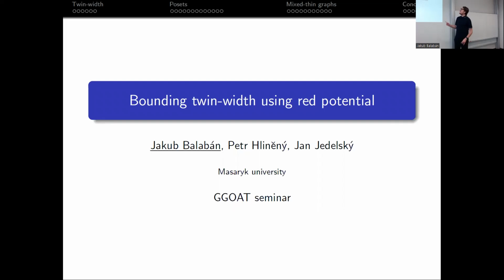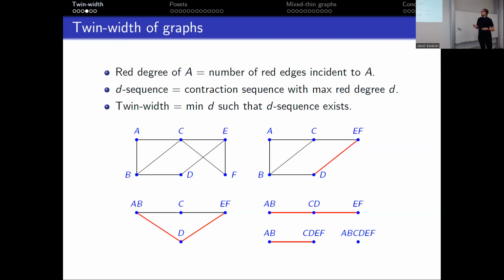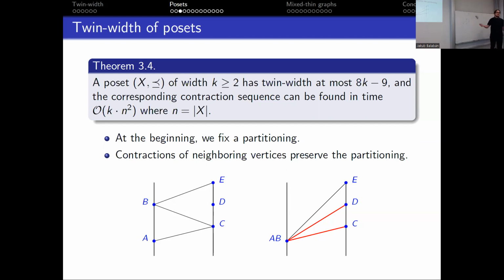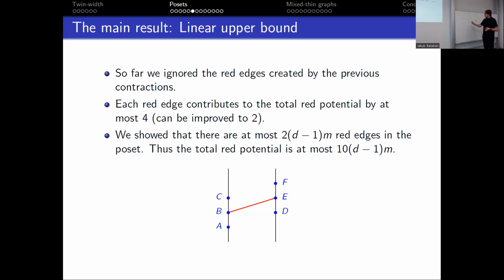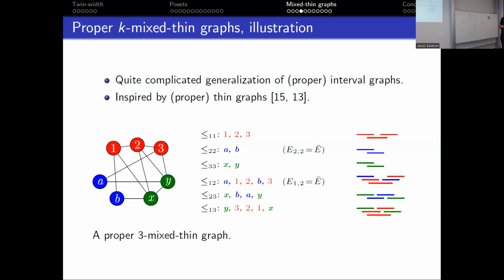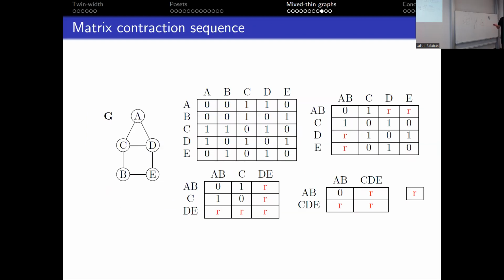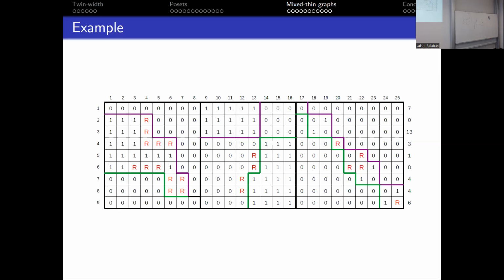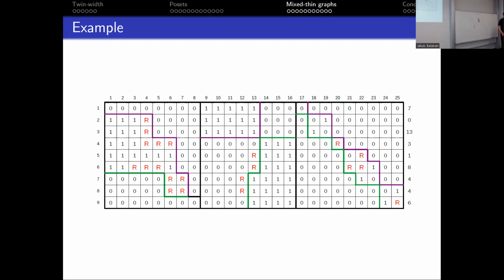Jakub Balabán: Bounding twin-width using red potential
Twin-width is a parameter of graphs and other relational structures (similar, for example, to treewidth), introduced in 2020 by Bonnet et al. One of their key results is that FO model checking is FPT on classes of bounded twin-width, given a certificate of the boundedness. They also bounded the twin-width of posets of bounded width. However, their double-exponential bound was very loose (which affects the runtime of twin-width-based algorithms). We improved this bound down to linear using a simple combinatorial method, so-called red potential method. Later we used this method also for efficiently bounding the twin-width of proper k-mixed-thin graphs, which largely generalize proper interval graphs.
In this presentation, I would like to explain the red potential method, which can hopefully be used to efficiently bound the twin-width of other classes, too.